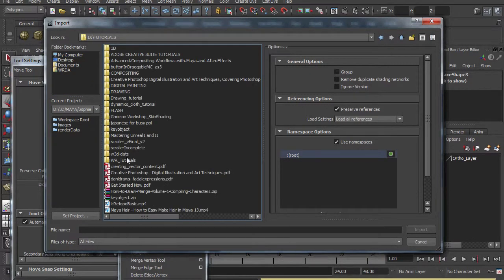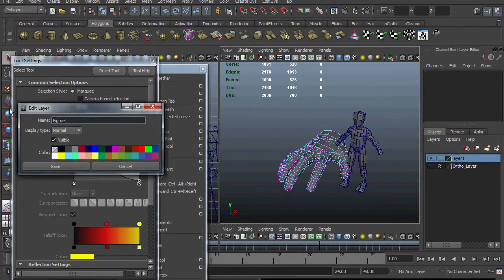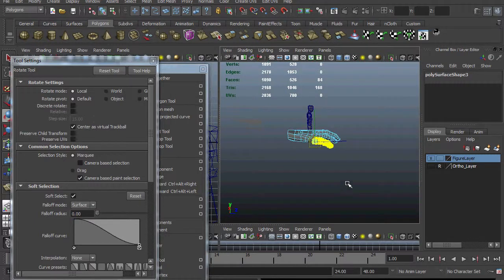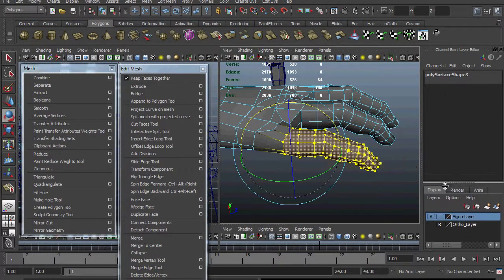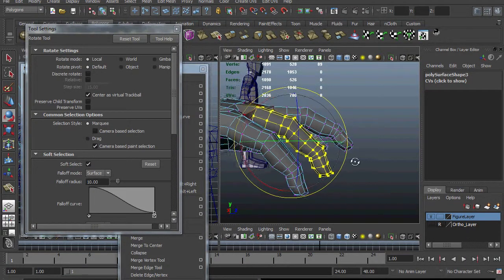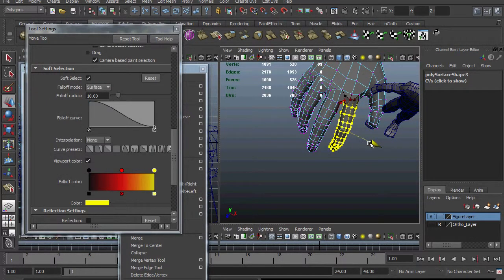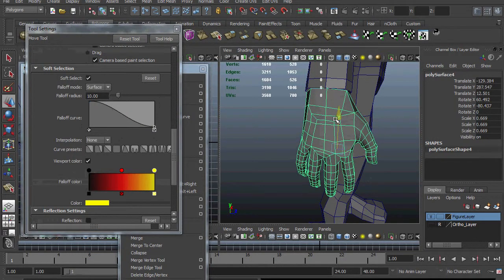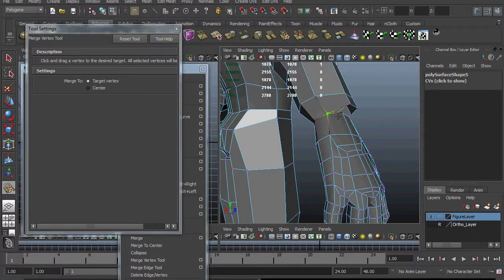WR Notes Model Hand Maya 7/7